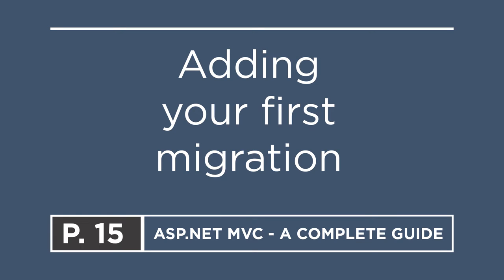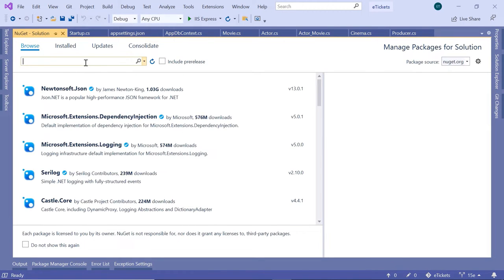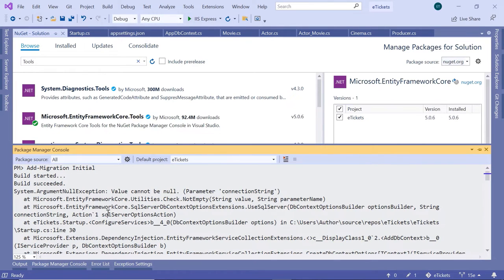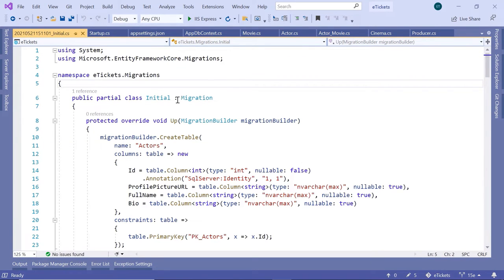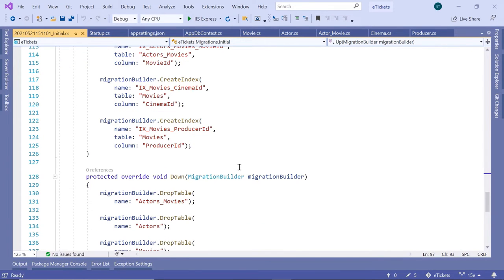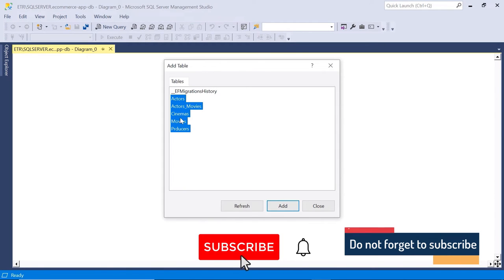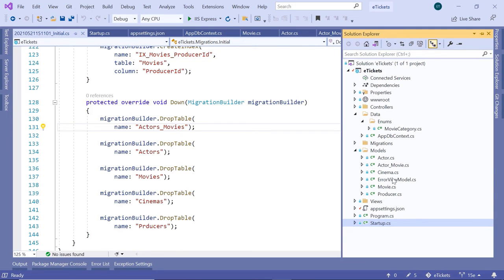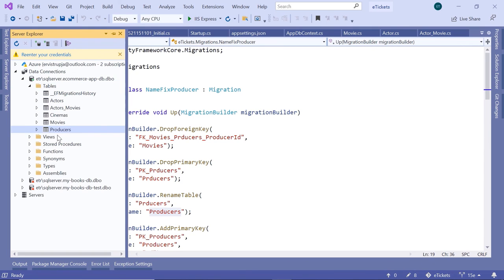15. Adding your first migration | ASP.NET MVC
Migrations are used to sync your model changes with your database schema. But, which library should you install? How is a migration created and applied in the database?